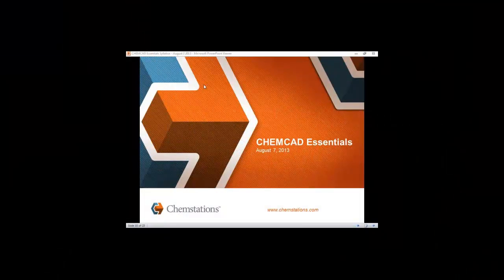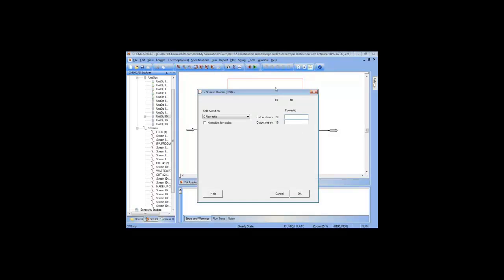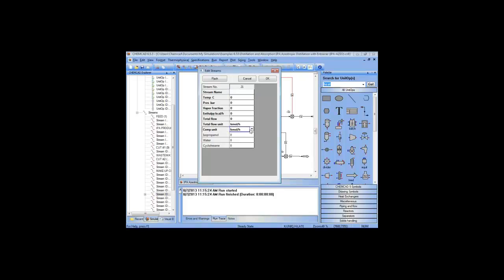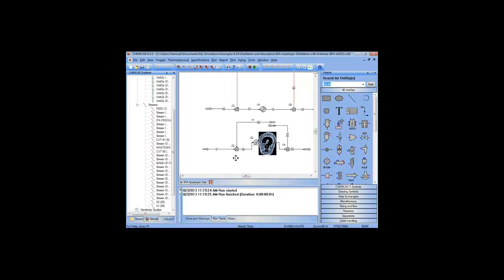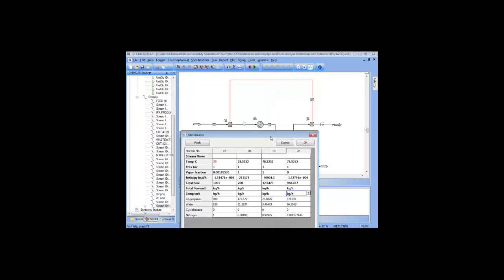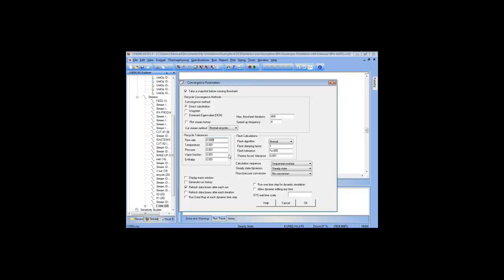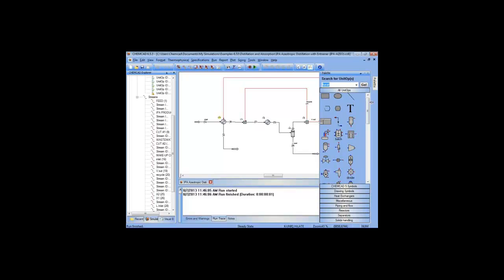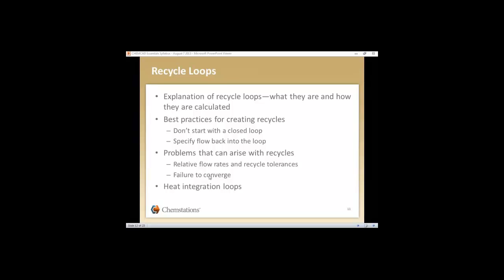CHEMCAD Essentials Part 3 - Recycle Loops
This is the third segment of  the CHEMCAD Essentials webinar. David Hill, Manager of Support at Chemstations, explains recycle loops and how they are calculated, and discusses best practices for creating recycles, problems that can arise with recycles, and the use of heat integration loops.